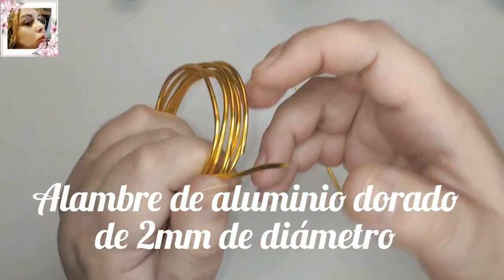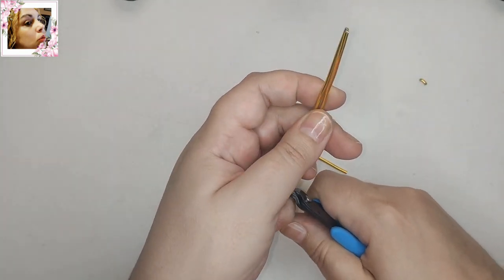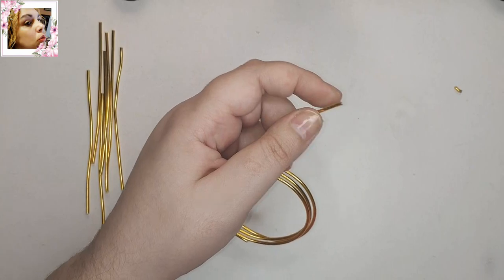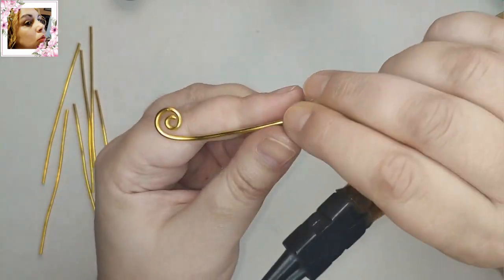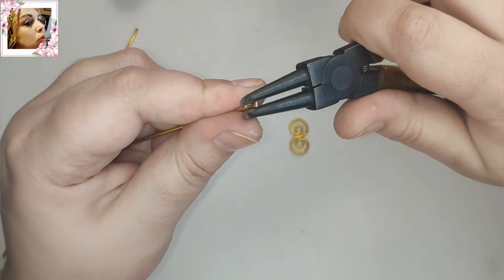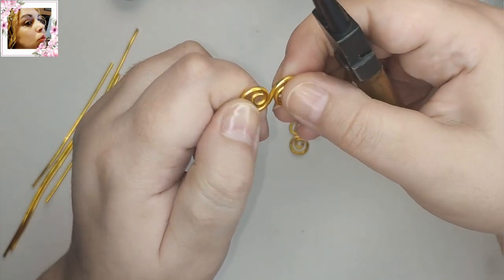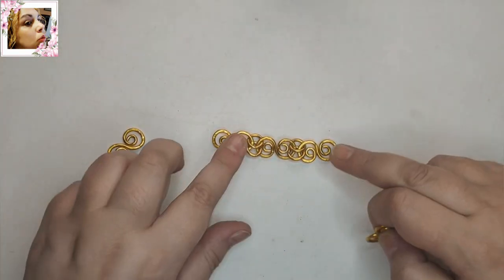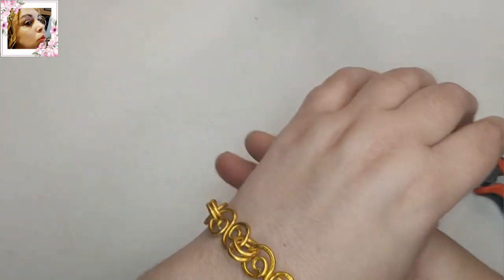COMO HACER UNA PULSERA ESPIRALES ABIERTAS ASPECTO RUSTICO